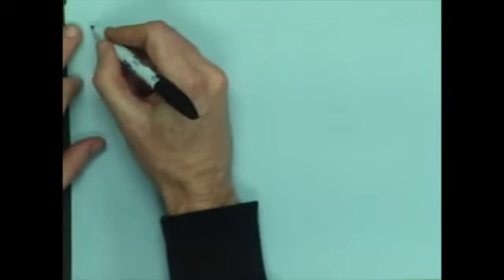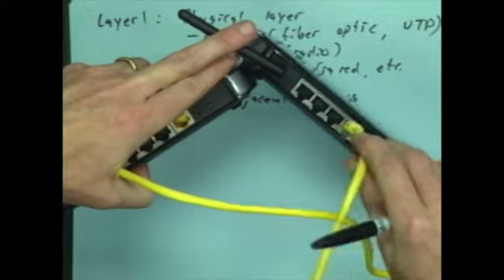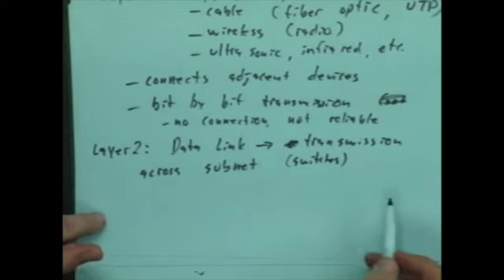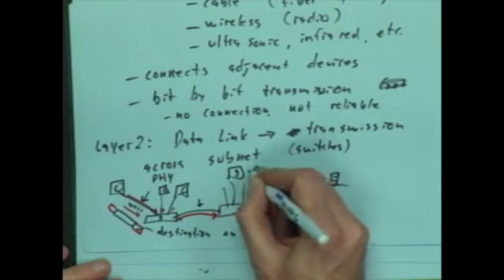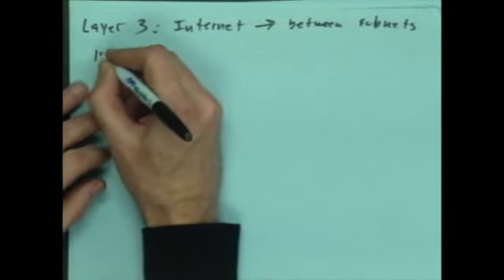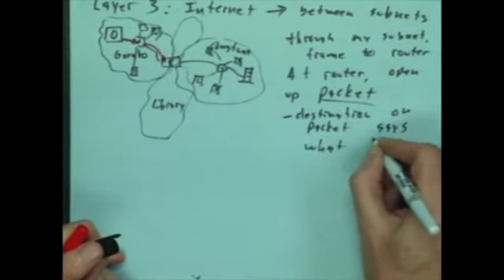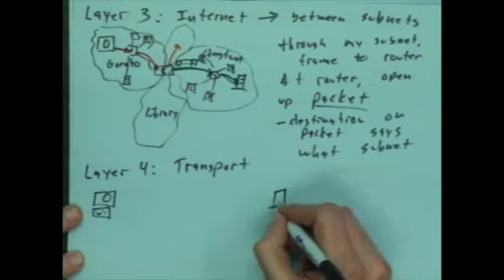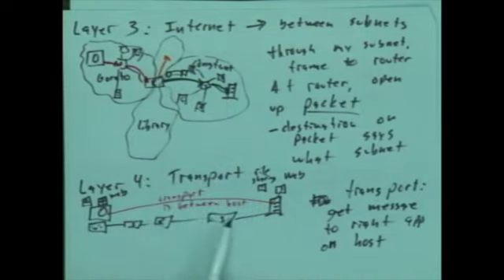Overview of Network Layers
An introduction to the five-layer networking model used for Internet communications: Physical, Data Link, Network, Transport, and Application. (IT 415 Video 11)